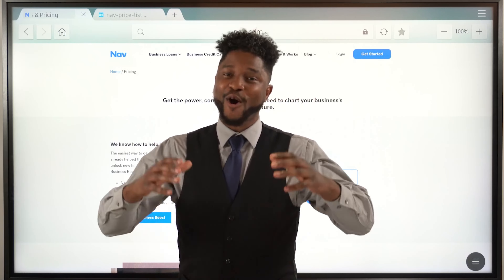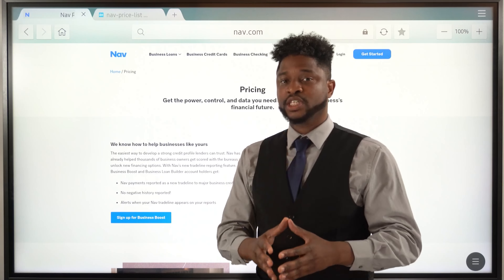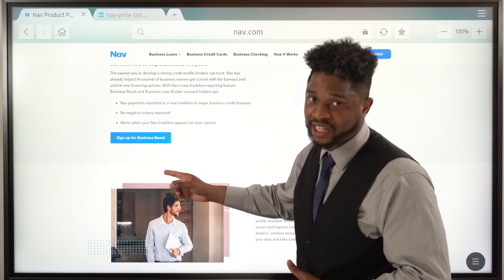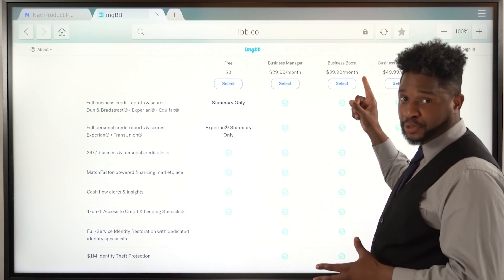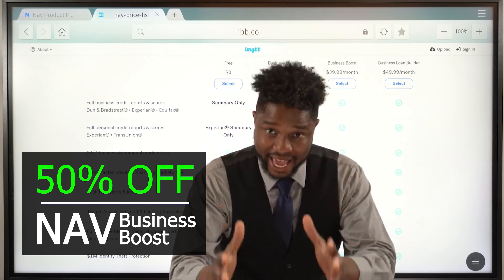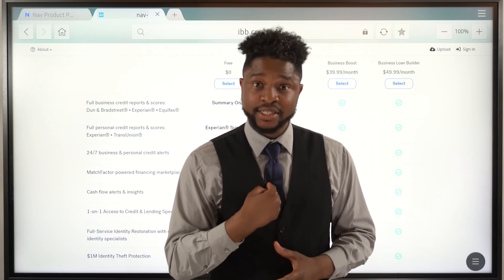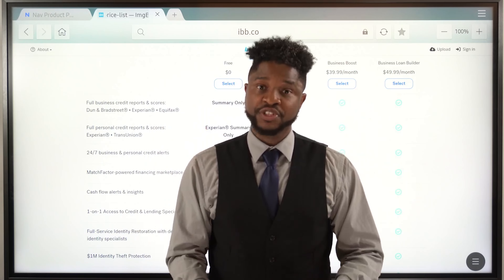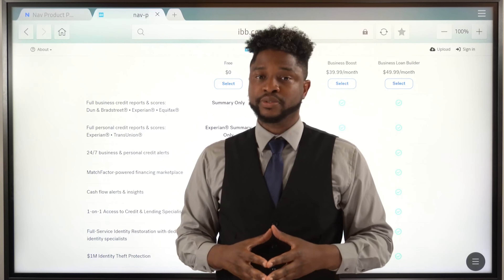Build Business Credit With This Tradeline | WATCH ENDING!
In this video, Omar from Get Business Credit explains a tradeline every new and existing business owner should have as it reports to Dun and Bradstreet, Experian, and Equifax.